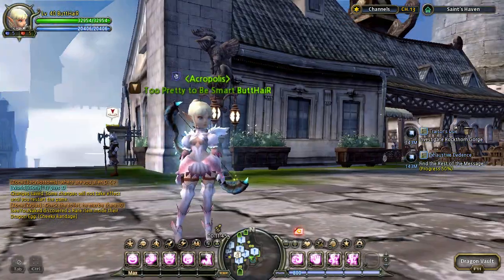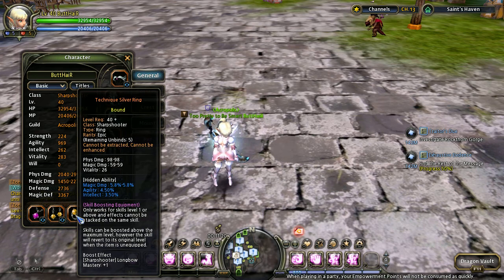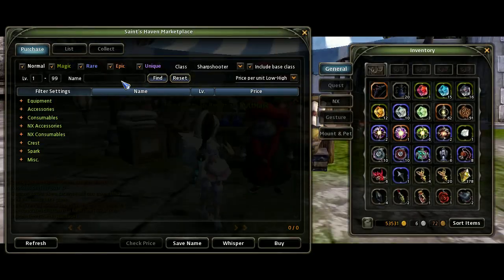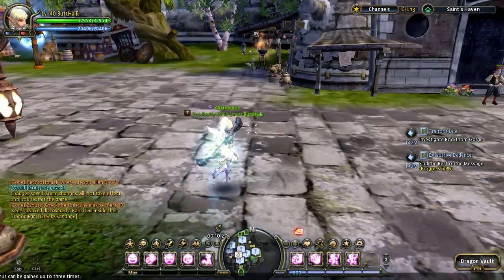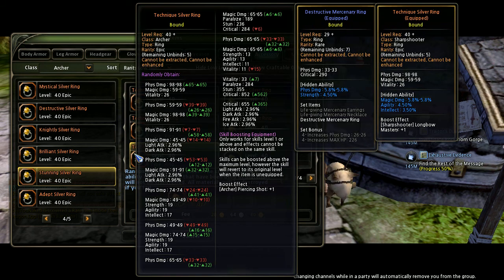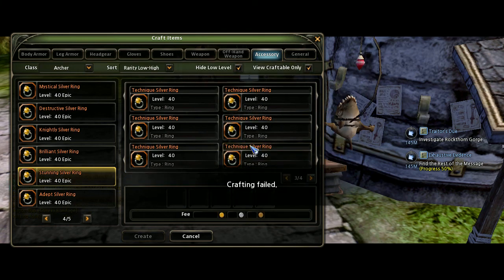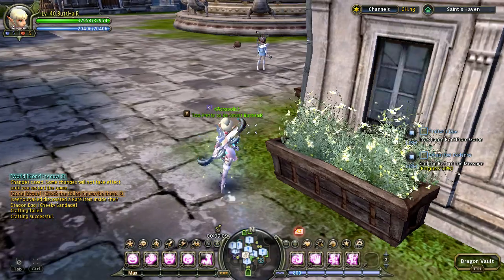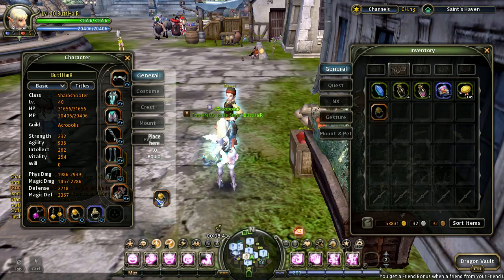Dragon Nest crafting Technique Ring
hey guys i got lucky on crafting technique ring =)